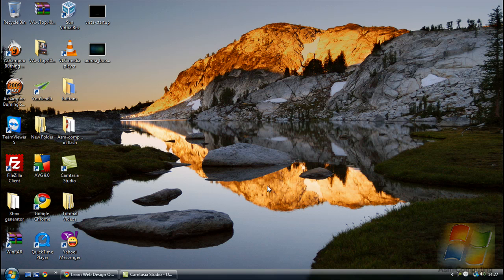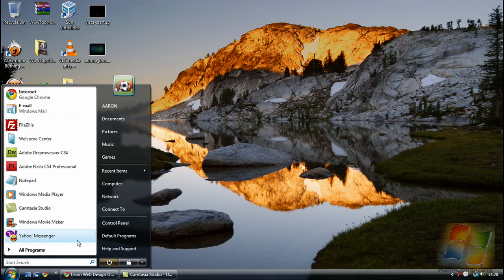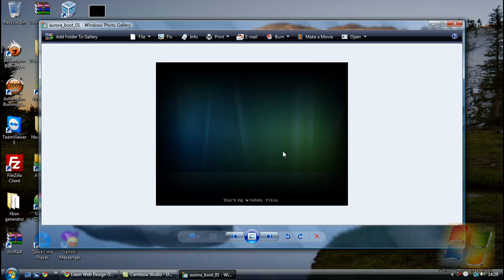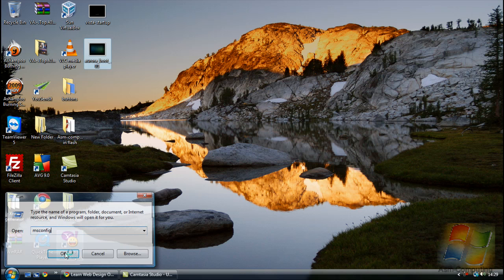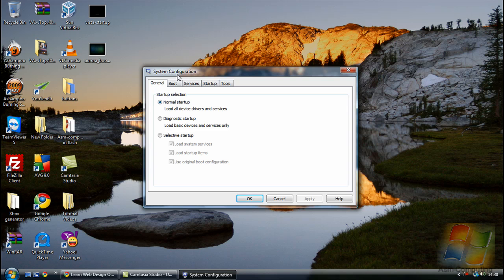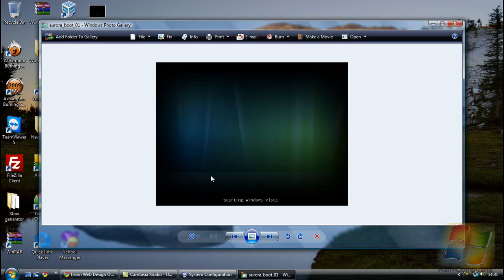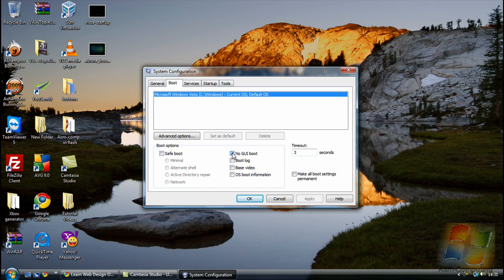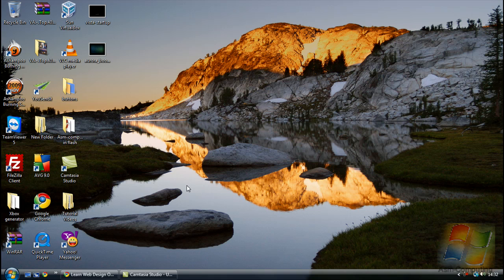Make start menu and gui boot faster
In this video i show how to make the start menu accessible quicker upon boot up and how to change the default windows vista loading screen to something a little bit beeter hope you enjoy and please rate and comment